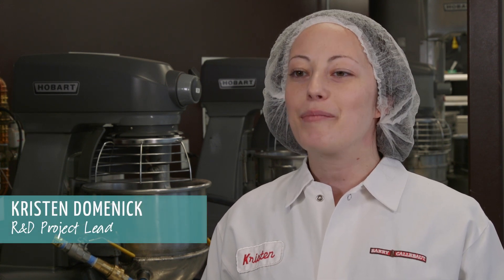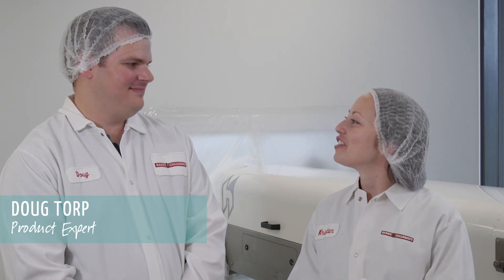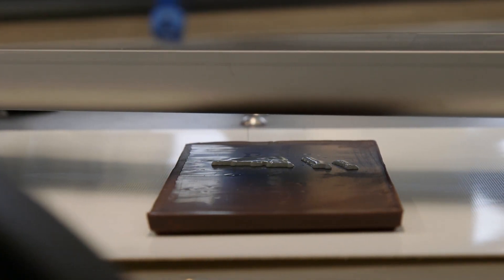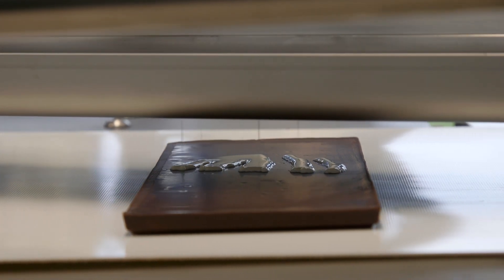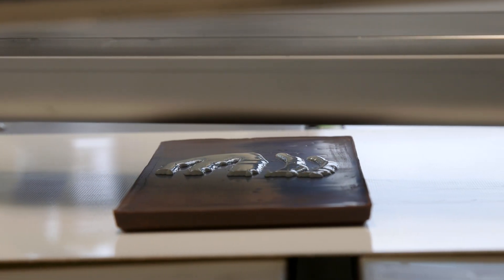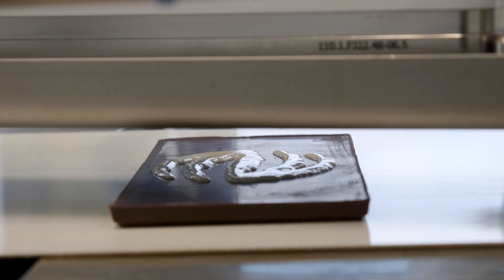Innovative 2D+ Chocolate Printing | Barry Callebaut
With this technology, we are able to print a wide range of embossed shapes in specially formulated chocolates and compounds directly onto the surface of multiple products, including pastry, confectionery and even frozen products like ice cream.